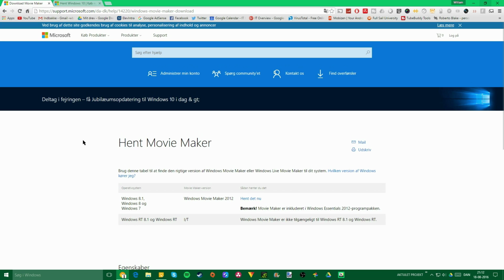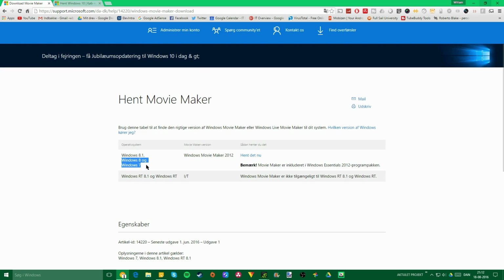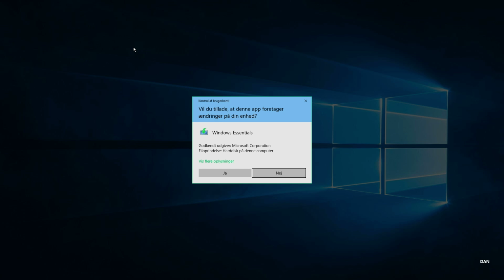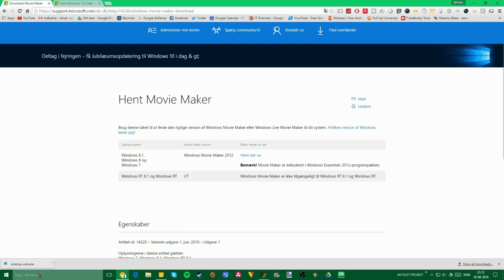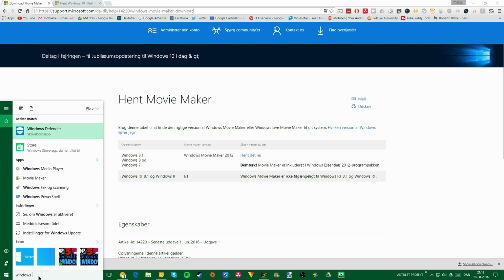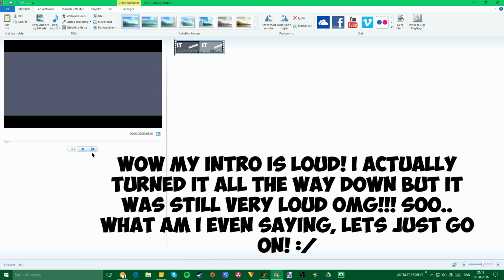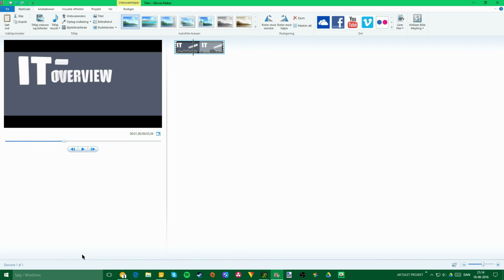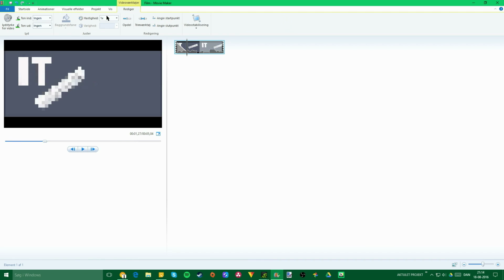HOW TO GET WINDOWS MOVIE MAKER ON WINDOWS 10 2016 - Where's movie maker? | IT Overview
PEACE OUT!

_____________________ABOUT ME AND THE VIDEO____________________

Hey Everyone and Welcome to IT Overview. Hope you're doing good. On my channel I'm making tech saturdays (youtube help, windows 10, technology, android, reviews and unboxings etc.) and ANDROID tutorials (obviously android videos). I mainly make android videos, because you guys seems to like it.

In today's awesome video how to get windows movie maker on windows 10 2016. Where's movie maker?

EVERY FIRST FRIDAY EVERY MONTH I GIVE 3 PERSONS A SHOUTOUT.
FOllOW THE 4 STEPS AND I WILL PICK THE WINNERS :D
3) WATCH AND LIKE 3 OF MY VIDEOS AND STAY ACTIVE!

_____________________________MUSIC_______________________________
IN OUTRO:
- NAME: The Last - Journey
- Support The Last:

- Song Title: Too hot for pants